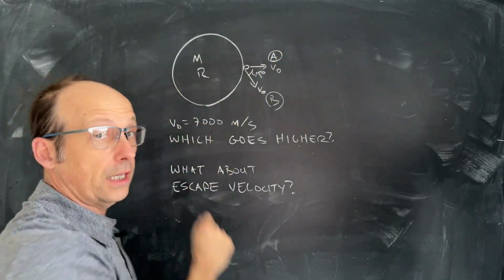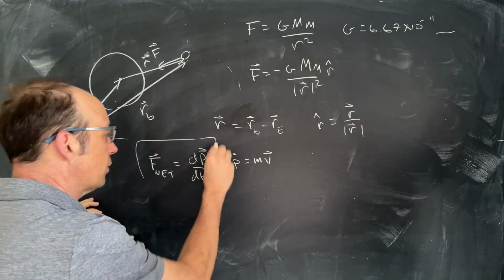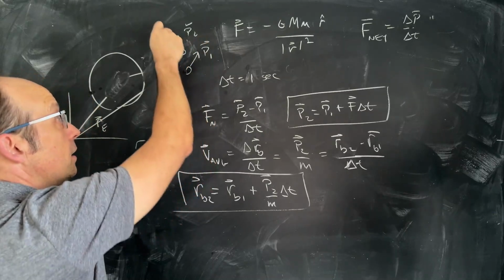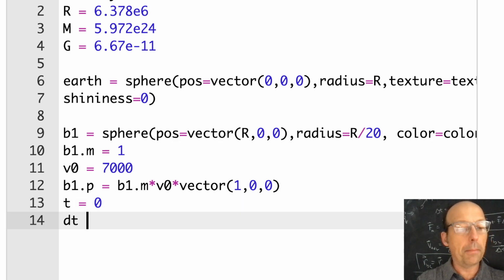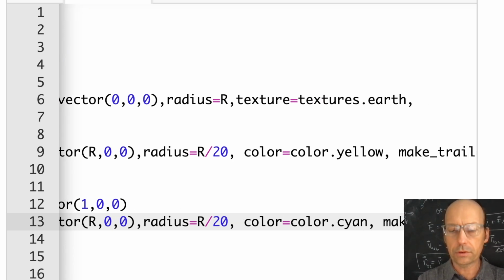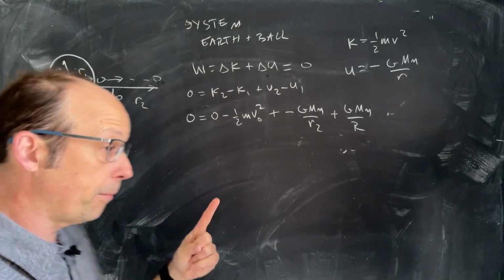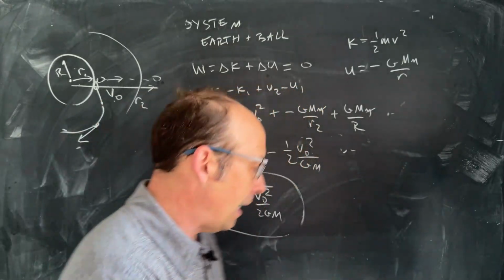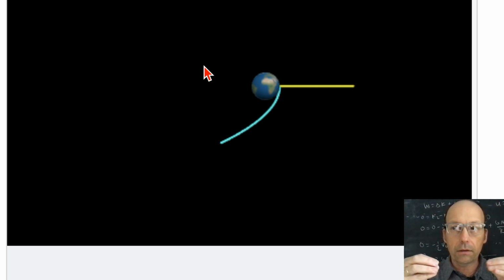Astrophysics: Which Launched Ball Will Travel Farther? Modeling Motion in Python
I guess I should start a new playlist for astrophysics.  Here it is.

Question:
Ball A is launched from an airless Earth with a velocity of 7000 m/s directly away from he Earth.  Ball B is launched with a velocity of 7000 m/s but angle 45 degrees away from ball A.  Which ball will get the farthest from Earth?  Which ball would have a greater escape velocity?